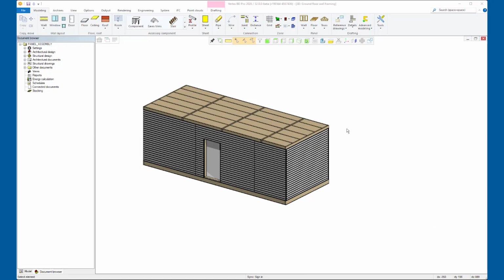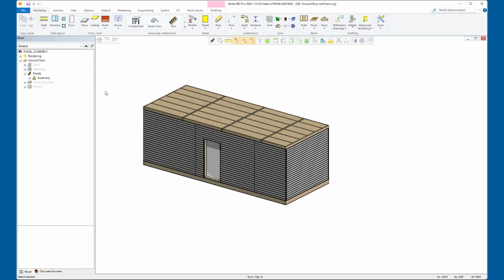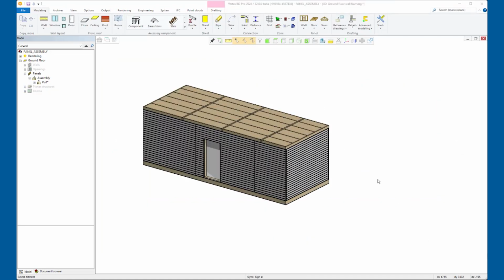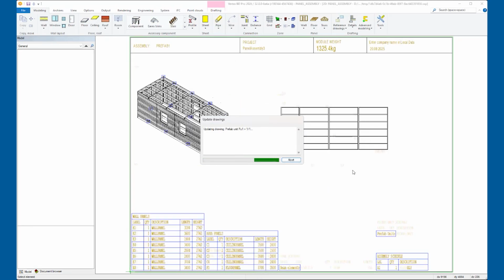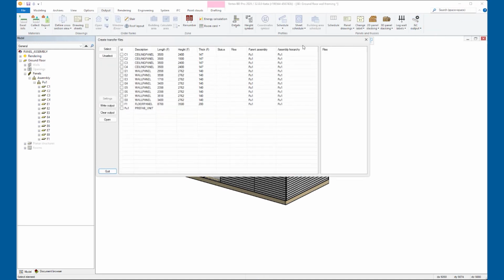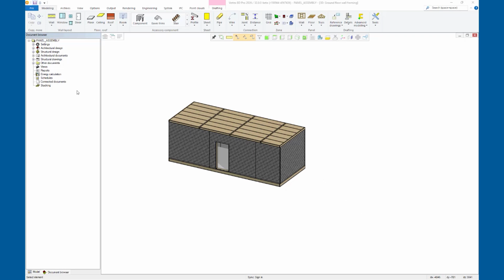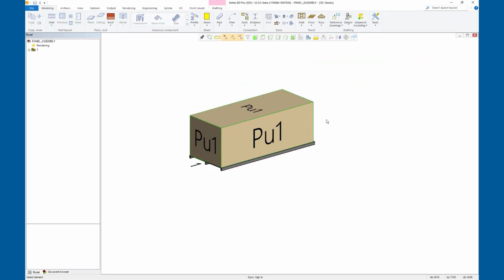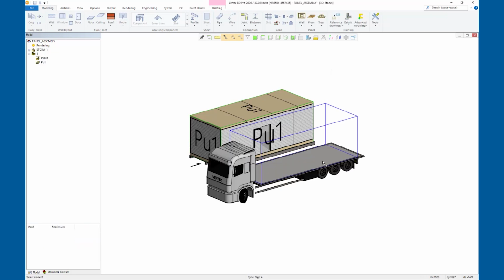Vertex BD 2026 | Panel Assembly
Panel assembly in Vertex BD 2026

-Panel Selection and Assembly Definition: users can select panels from the model tree or layout, and the assembly function is accessible from the Ribbon.

-Panel assembly drawings: new templates have been added for prefab unit purposes, with label presentations sourced from the layout. Additional schedules are available if assemblies contain other assemblies.

-Support for editing connected panels, including the use of a parts filter.

-Edit properties of panel assemblies.

-Stacking support for panel assemblies

-Display the panel assembly ID in the NC Output dialog